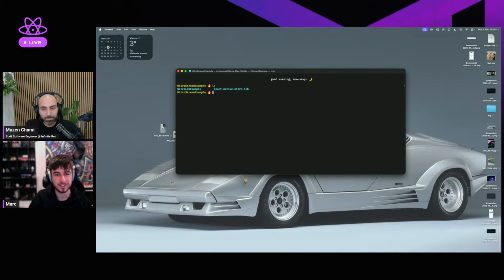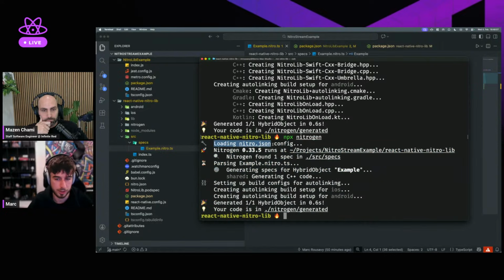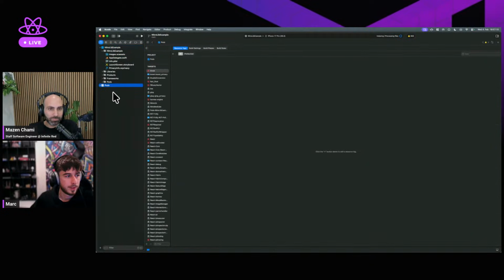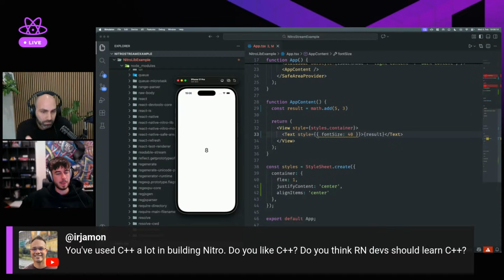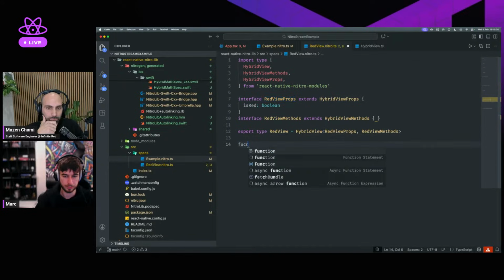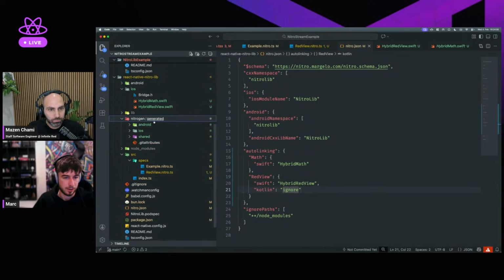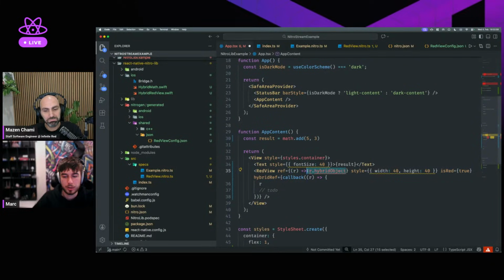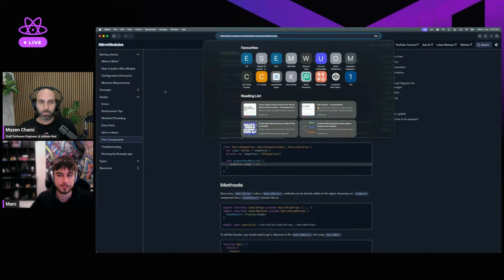Native-Speed Apps with Nitro Modules 🔥 | React Native Live | Episode 8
Native-speed apps with Nitro Modules!!

Mazen Chami welcomed Marc Rousavy, creator of Nitro Modules, for a deep dive into building native-speed apps in React Native. They explored how Nitro Modules work, went through an in-depth live demo, and shared practical insights you can apply right away in your React Native projects.

📝 Episode Notes

🎥 About React Native Live
React Native Live is a live show about React Native development, the ecosystem, and the community behind it.

Infinite Red is an expert React Native consultancy located in the USA. With over a decade of React Native experience and deep roots in the React Native community (hosts of Chain React and the React Native Newsletter, core React Native contributors, creators of Ignite and Reactotron, and much, much more), Infinite Red is the best choice for helping you build and deploy your next React Native app.